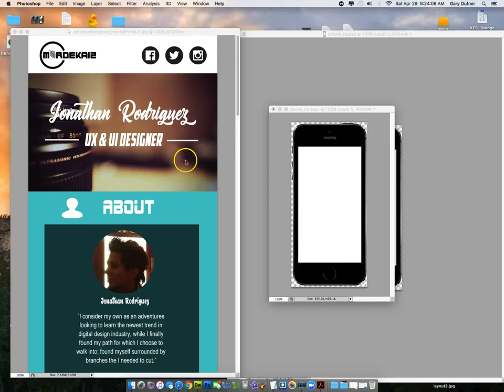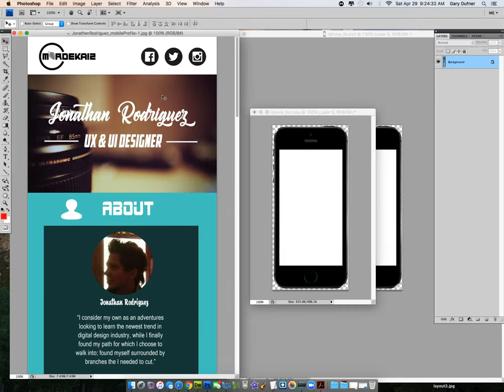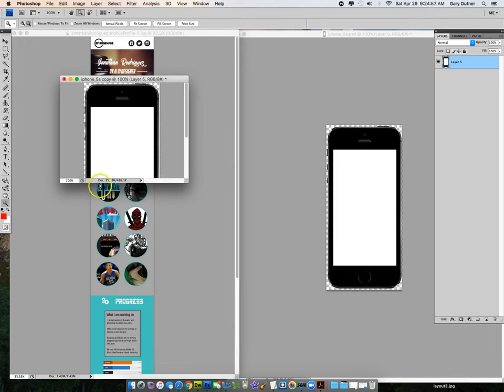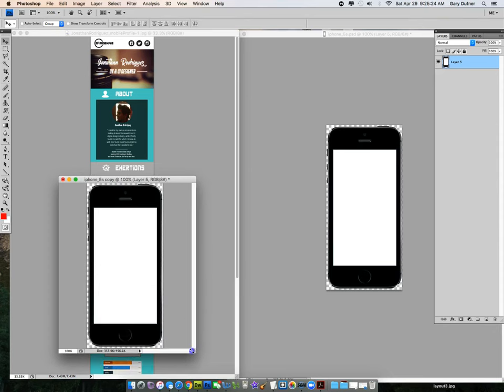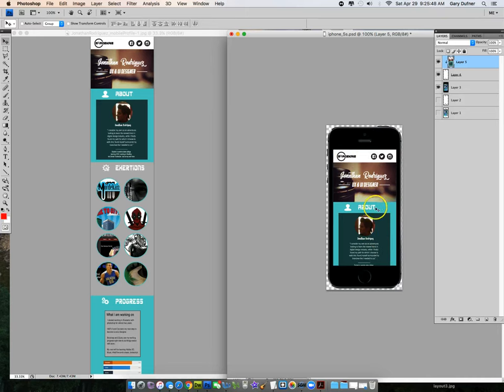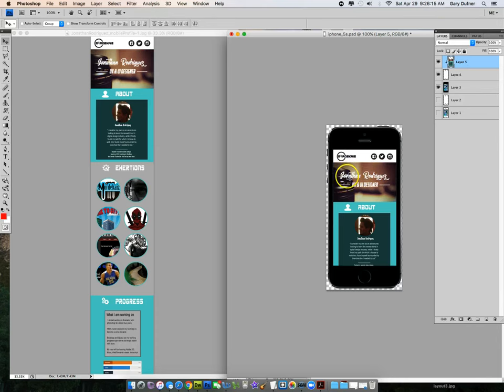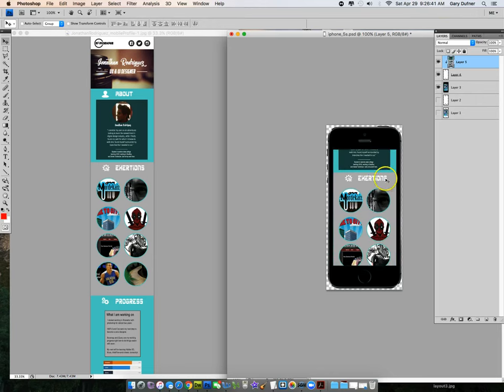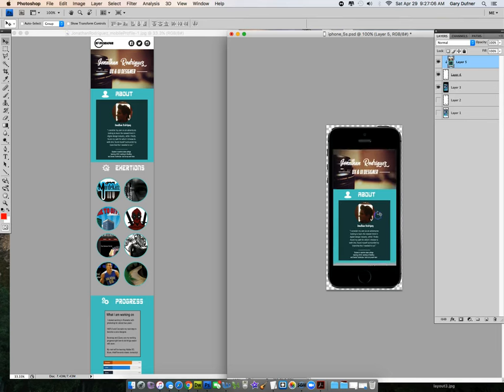Mobile Website Design: "Zoom Out Technique" when designing